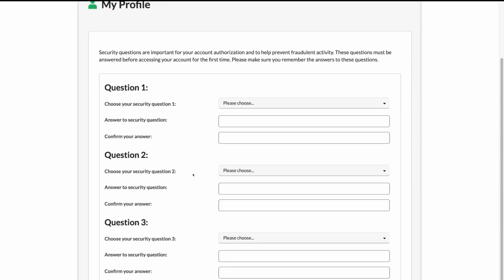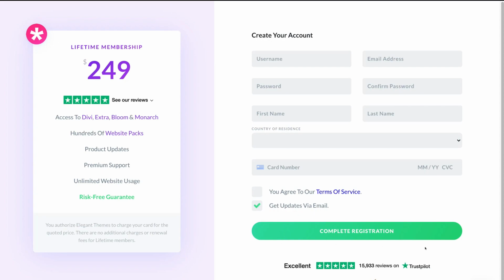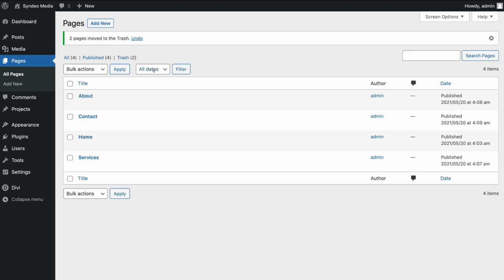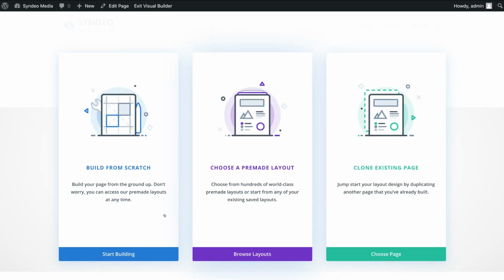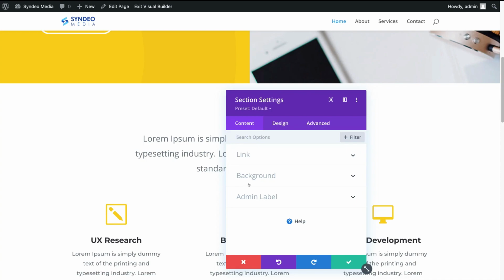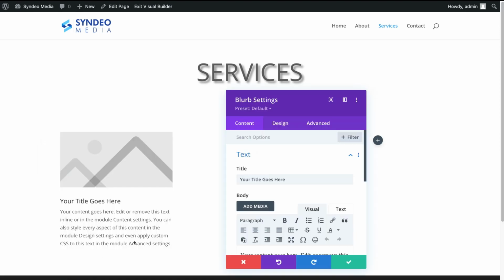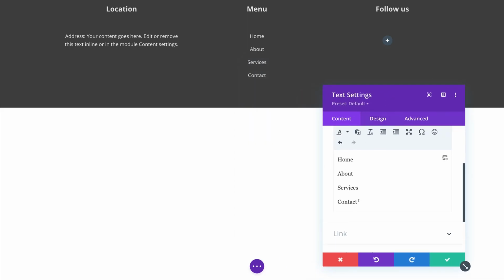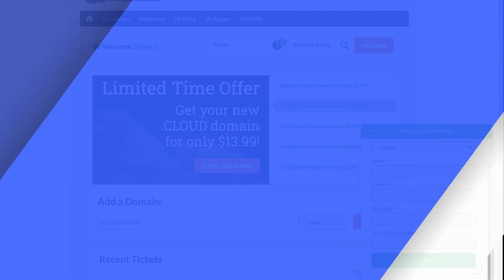How To Make A PREMIUM Small Business Website | WordPress & Divi Theme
Today I walk you through how to create a PREMIUM website for your small business with the powerful and user-friendly Divi theme.

WordPress powers over 1/3 of the internet, making it the most popular website building platforms on the planet. However, WordPress can be quite complex and difficult to navigate especially for beginners.

This is where the Divi theme comes in. The Divi theme offers a visual builder experience, meaning complete beginners can learn how to design and build their own website on the front-end of the website. Rather than trying to navigate the intimidating back-end.

WordPress plus the Divi theme gives individuals with limited experience in design and website building the opportunity to choose from over 1000 professionally made website layouts. This gives beginners a place to start rather than trying to build a website from scratch.

*(The above links are affiliate links, which means we will get a commission if you upgrade to a paid plan through these links, this helps support our channel and we thank you in advance!)

0:00 Intro

01:16 Step 1: Domain name & hosting

02:21 Get started with web hosting
03:14 Choose a domain name
05:06 HostPapa account
05:27 Install WordPress
06:38 WordPress login
07:37 WordPress dashboard

07:48 Step 2: Download & install Divi theme

08:47 Sign up to Elegant Themes
10:29 Connect Divi & WordPress
11:13 View website with Divi

11:40 Step 3: Add website pages

12:26 Create your web pages
14:05 Make home page a static page
14:34 Create primary menu
16:38 Add website logo

17:39 Step 4: Customize website page

18:15 Choose a pre-made layout
19:46 Customize layouts
21:54 Page elements: Modules
22:06 Page elements: Sections
22:13 Page elements: Rows
26:07 Build from scratch
28:26 Add website footer

33:59 Step 5: Understand plugins

34:49 Step 6: HostPapa support

36:07 Outro

Let me know if you found this website building tutorial helpful. Also, if you require any help or support, make sure to get in touch with us today.